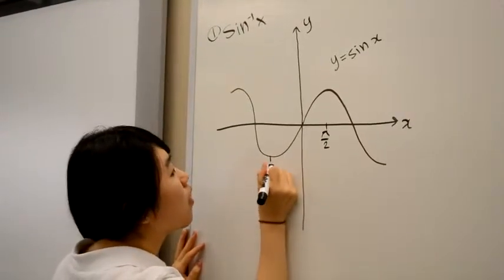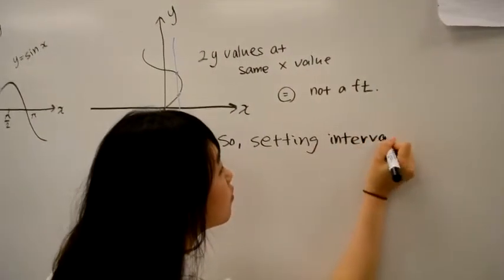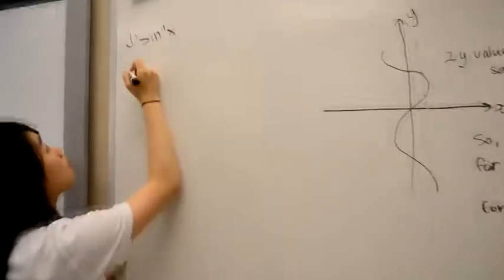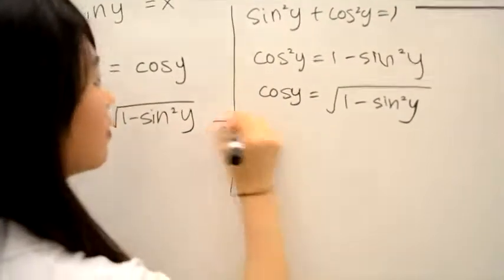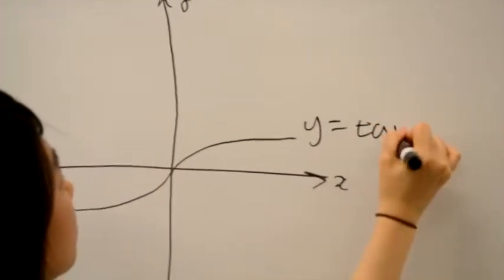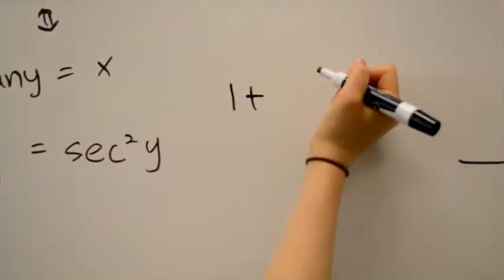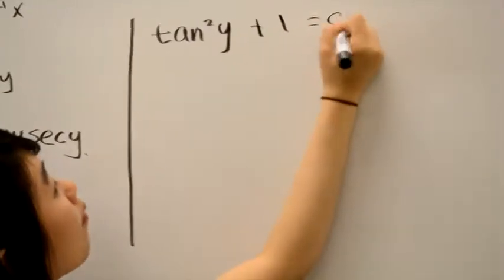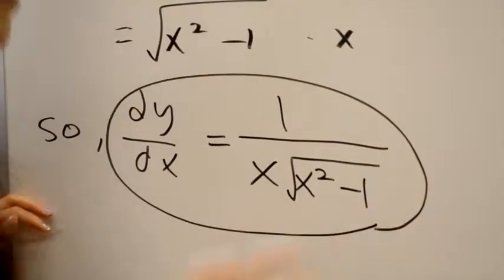Proofs Video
How to Prove the Derivatives of Three Inverse Trigonometric Functions